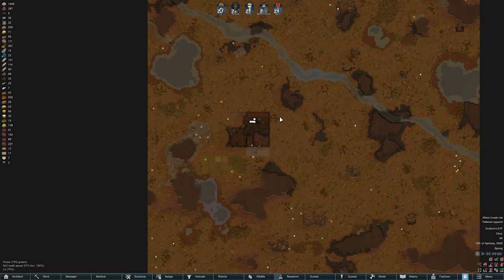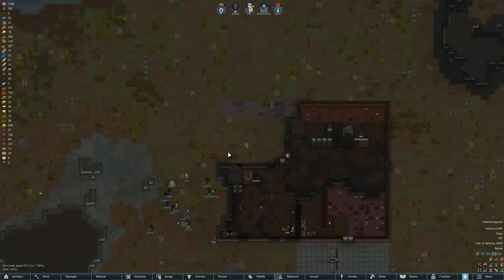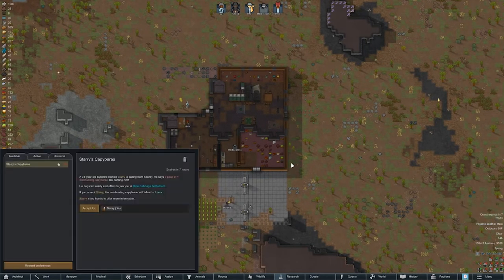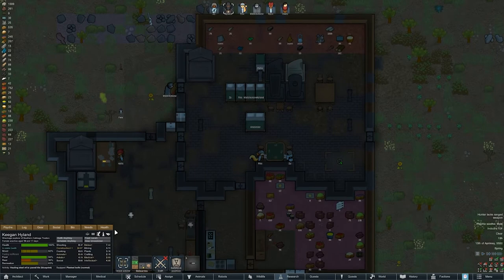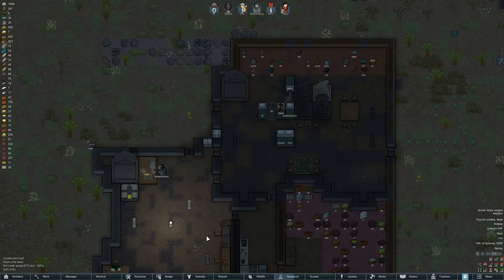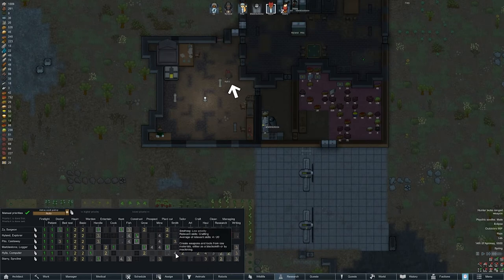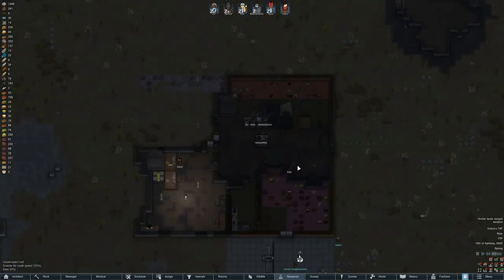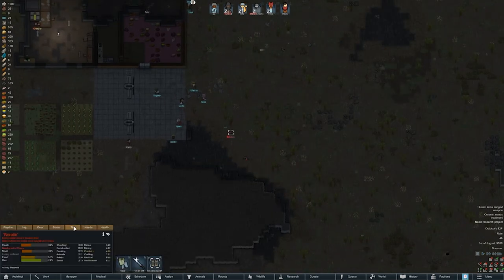Rimworld Modded Update 1.2 "The Mystery"